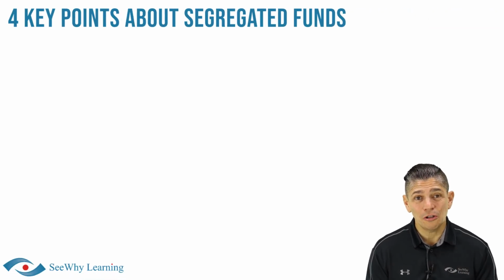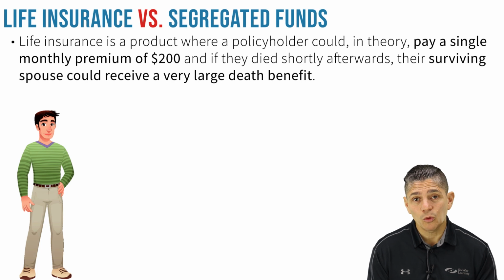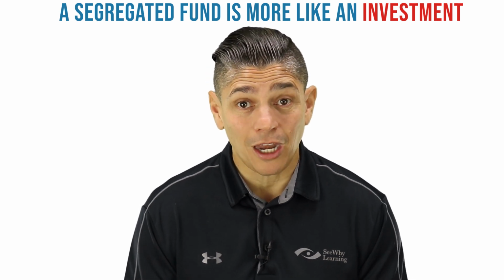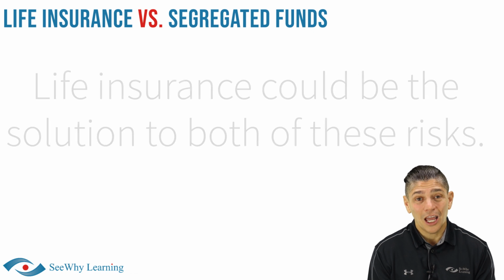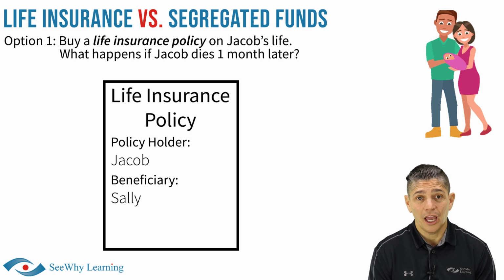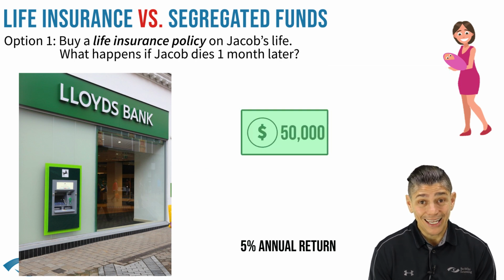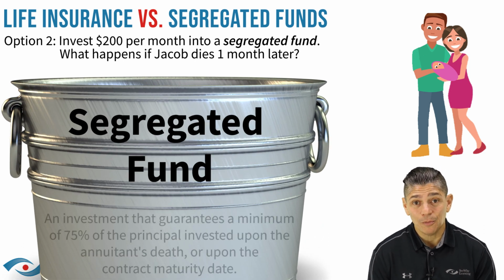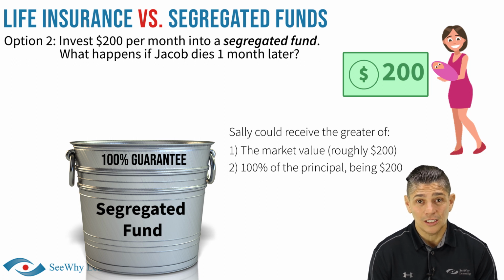What a Segregated Fund is Not | CSC®, LLQP, and Mutual Funds Exam Practice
If you're wondering what a Segregated Fund is, it's to start by learning what it is NOT. It's not a life insurance policy... so, what is it?